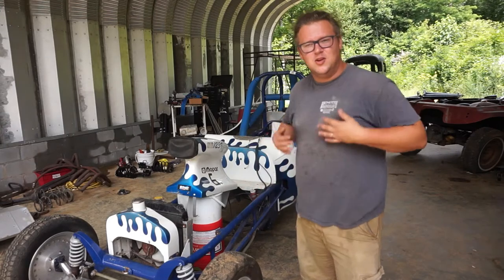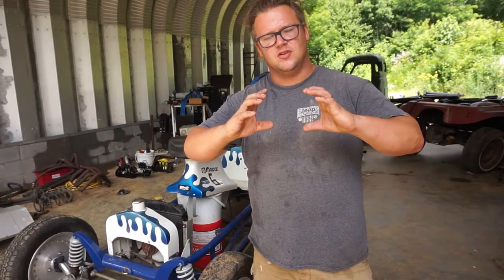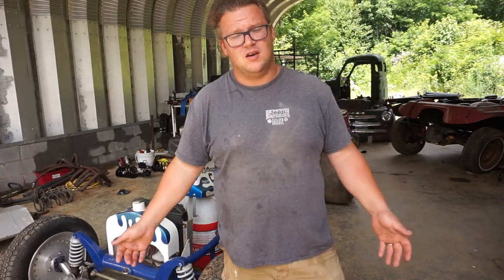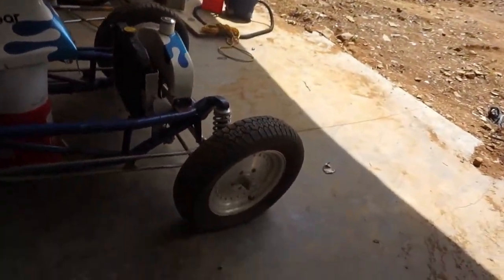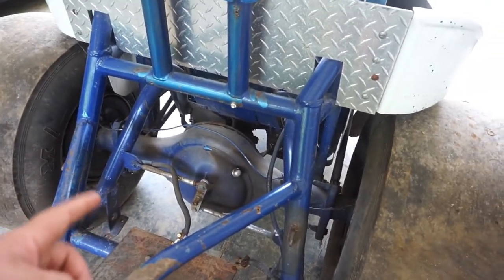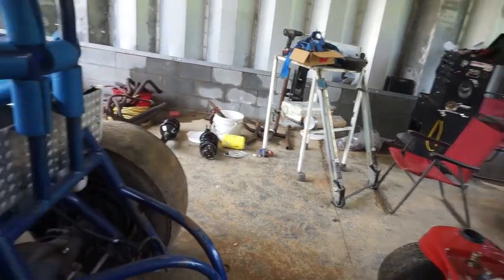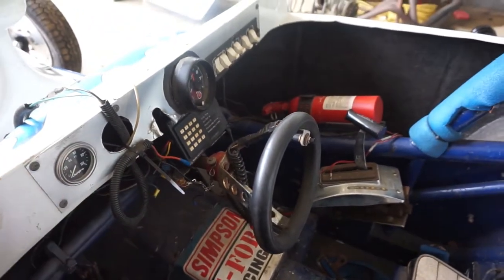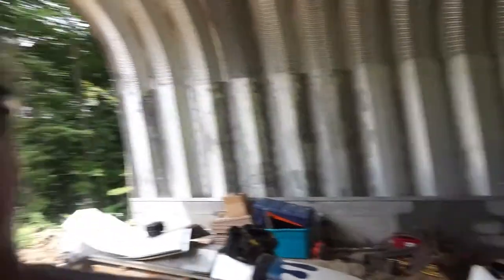Replacing the 68 mustang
an incredible opportunity fell in my lap so i took it and am hitting the ground running.